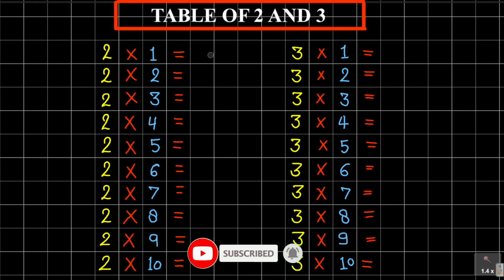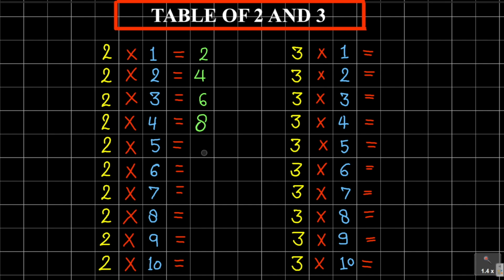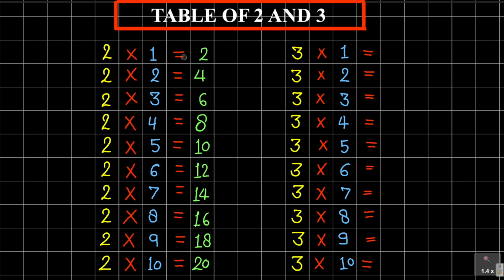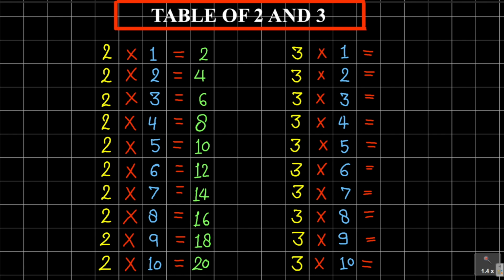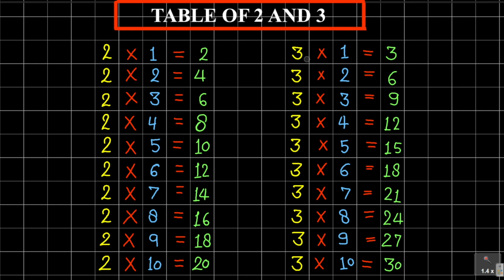2 aur 3 ka table | table of 2 and 3 | 2 aur 3 ka pahada in english | 2×1=2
2 aur 3 ka table | table of 2 and 3 | 2 aur 3 ka pahada in english | table of 2 | table of 3 | 2×1=2

jojas basic maths
Jyoti Gupta
kids maths
basic maths for kids